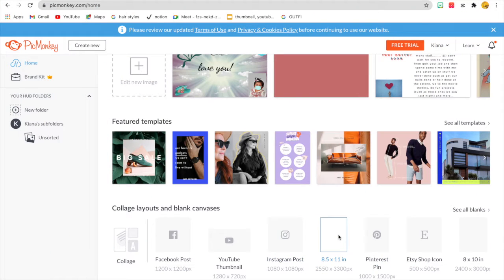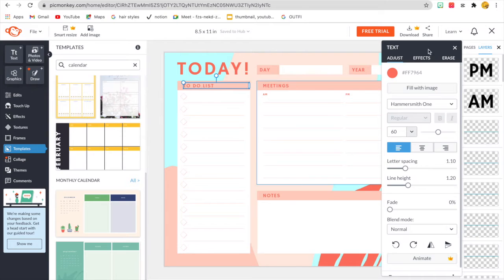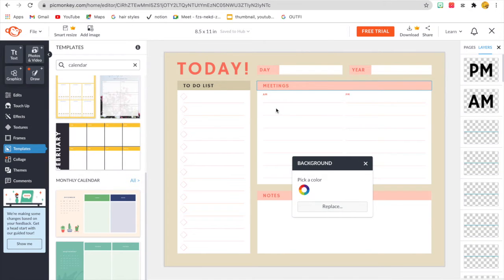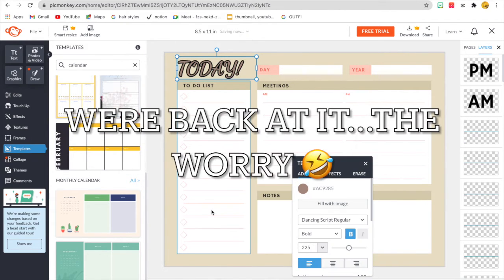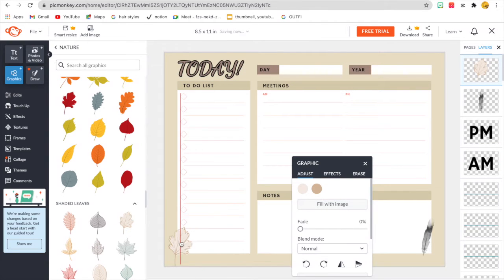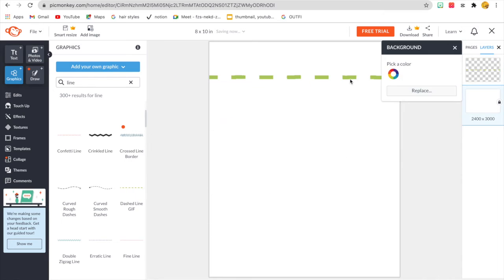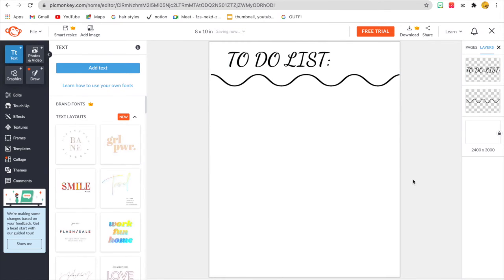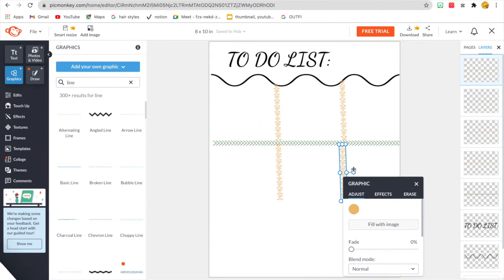How to Make a Organized Calendar📝🖊 📆 🗓 (Part 1)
hello, everyone! Kiana & Anushka (pronounced KE-ANA & AN-UUU-SHKA😂) is a kid friendly channel and has gaming vids, art,daily routines, and other random stuff! Our goal this year is to reach 100  maybe  even 1000 subs!  We post every Monday and Saturday, the schedule may change if we are busy and we will let you know if that happens. Have a great day everybody!

(Kiana and her sister’s channel, aka old videos of when we were young aka we posted the videos sooo late lol)